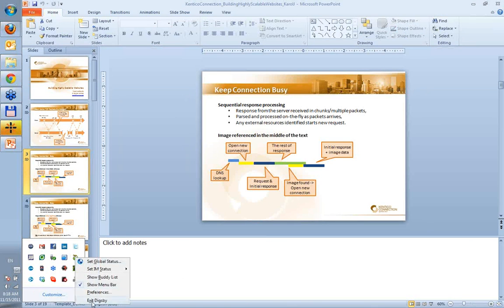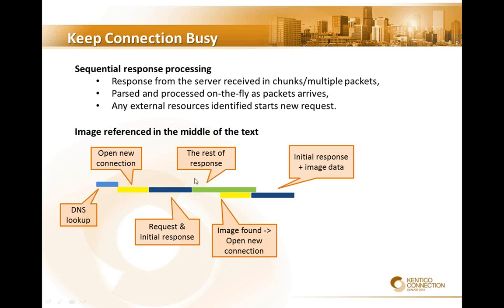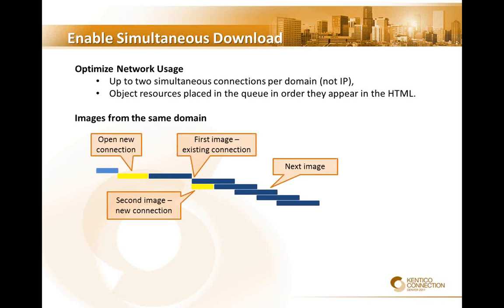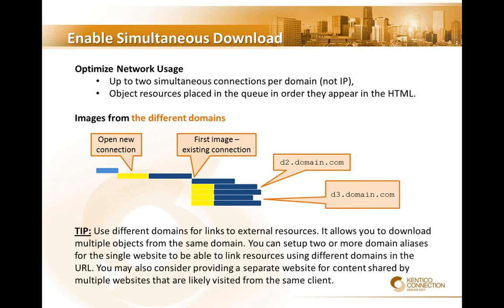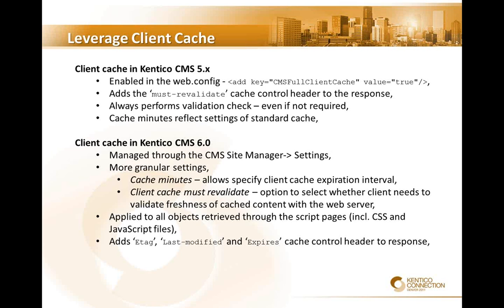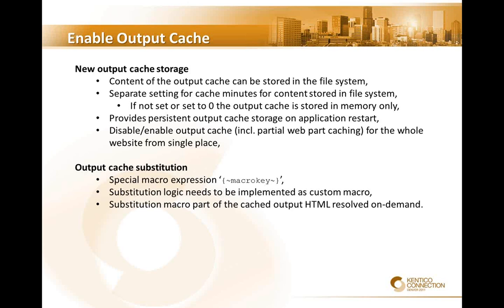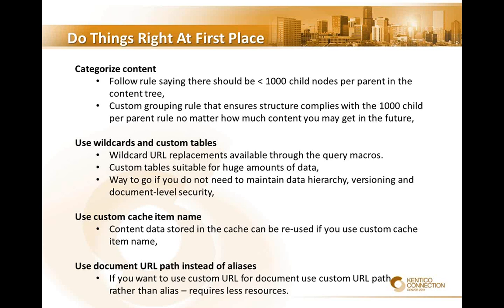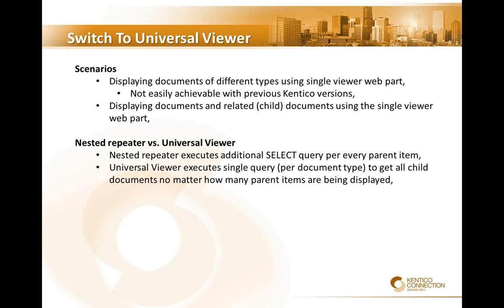Kentico CMS 6.0 - Technical Webinar: Building A Highly Scalable Website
Karol shows the features of Kentico CMS 6 that will help you build highly performing and scalable websites easier and faster. He focuses on best practices and recommendations to achieve faster page load, take off load from your website so it gets more room for breathing.